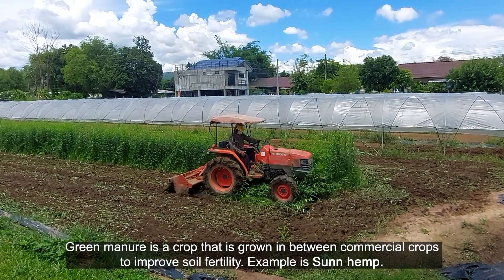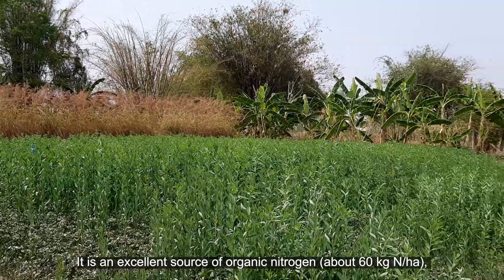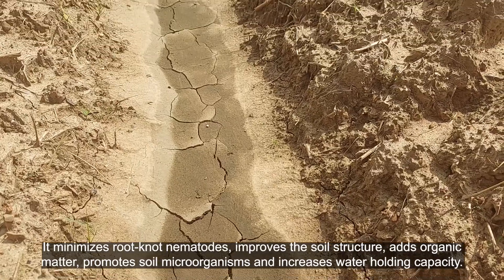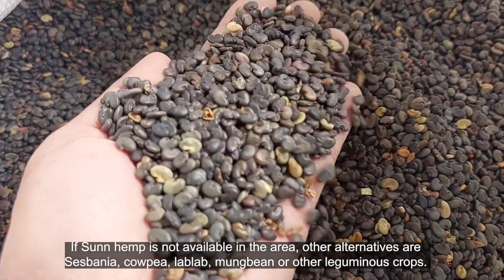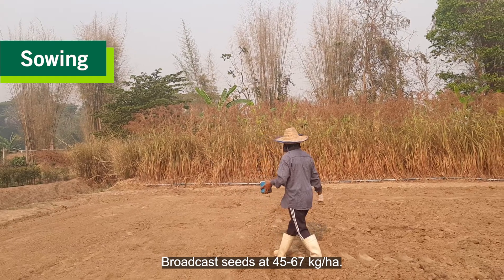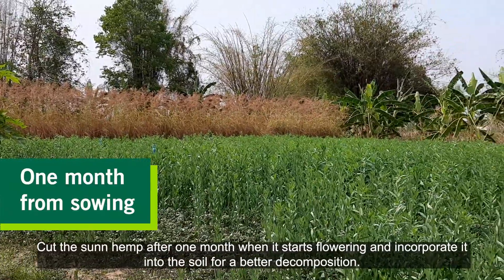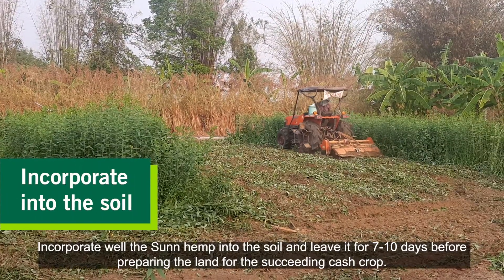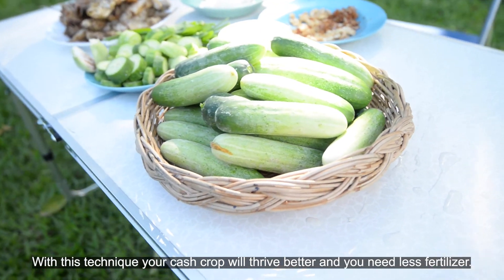What is Green Manure? How to apply to your garden or farm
Green manuring is a cost effective and efficient way of increasing the fertility of your soil. It involves the practice of growing, cutting and ploughing green crops into the soil.

⭐  It can supplement farmyard and other organic manures and is more cost effective.
⭐ Nitrogen and organic matter in the soil increase and thus improve crop productivity.
⭐ They also improve soil aeration and drainage conditions.
⭐ Both leguminous and non-leguminous plants are grown for making green manure.
⭐ Green manure crops are grown in the field for about 6-8 weeks and ploughed into the soil before or early flowering stage. The plants are allowed to remain buried for about 1-2 months. During this period, the plant gets totally decomposed.